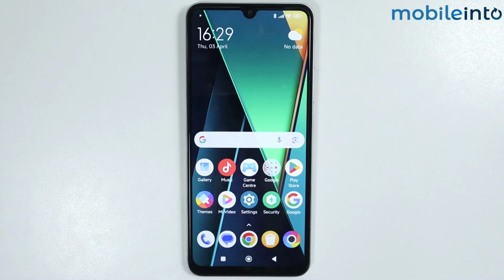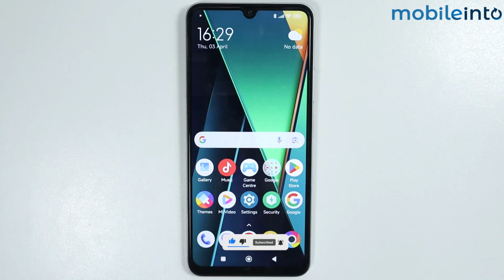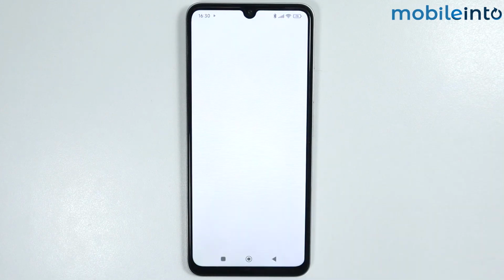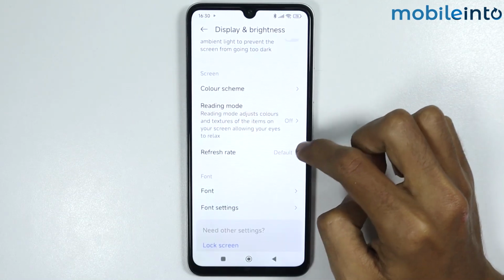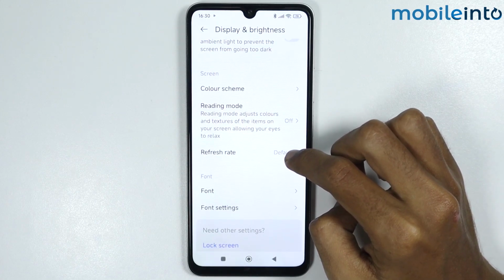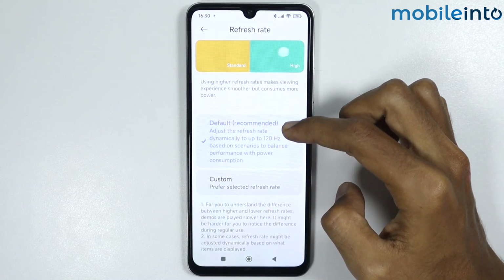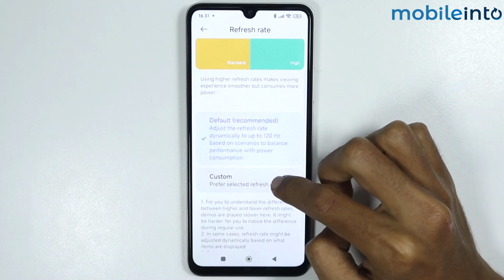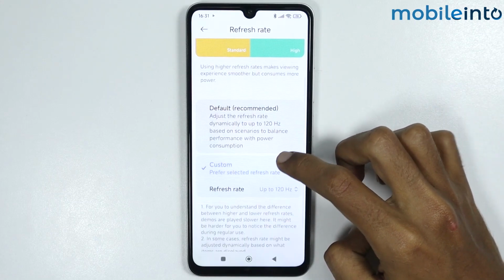How to Change Refresh Rate on Hyper OS Phone (60Hz-120Hz)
How to change the refresh rate on Hyper OS. To switch 60hz to 90hz or 90hz to 120hz refresh rate on any Hyper OS phone, follow these steps.